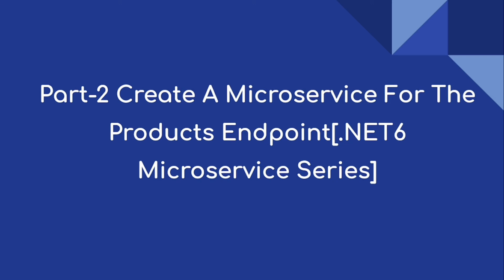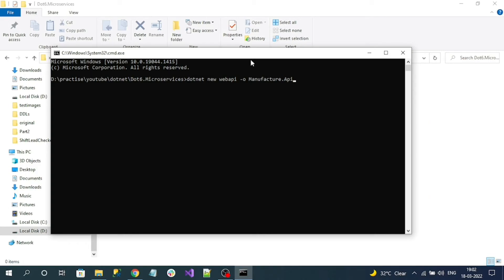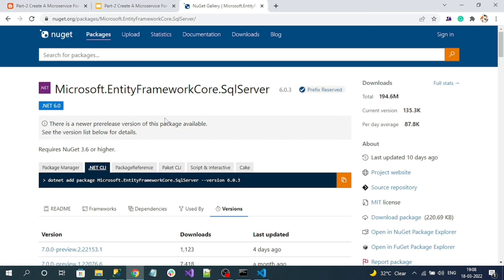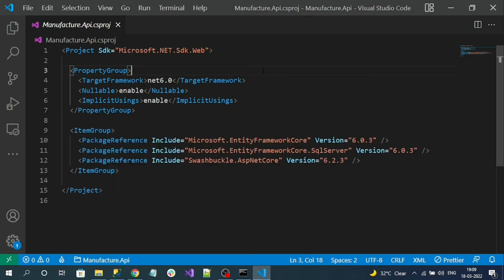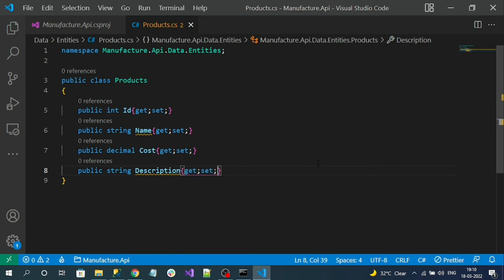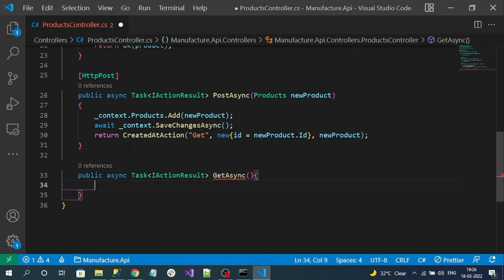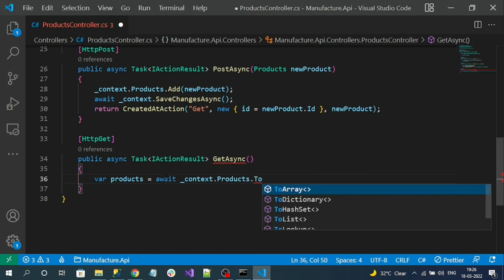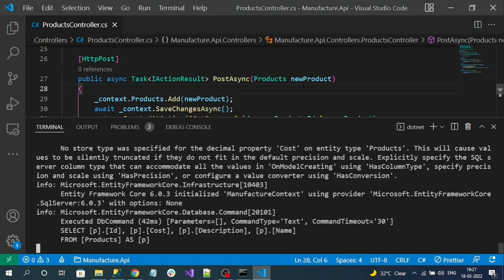Part-2 | Create A Microservice For The Products Endpoint | [.NET6 Microservice Series]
Hi everyone,

This video is about - Part-2 Create A Microservice For The Products Endpoint[.NET6 Microservice Series]